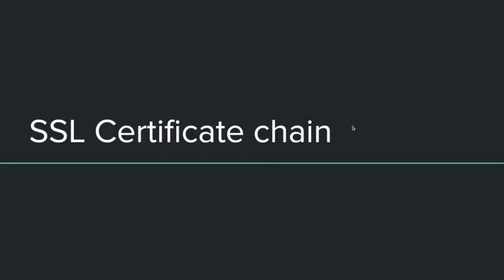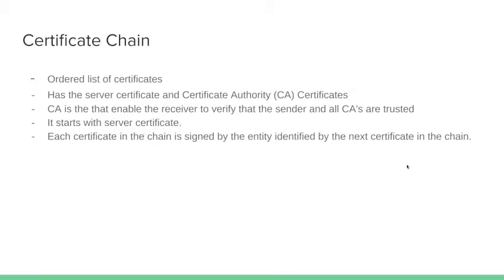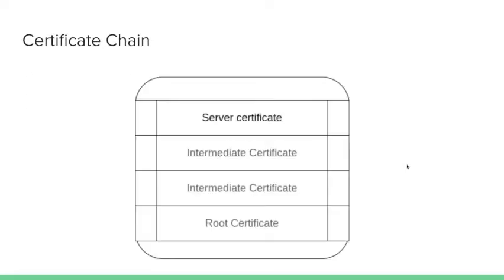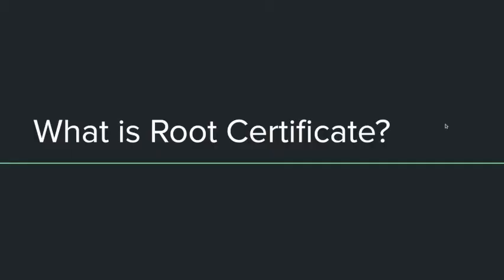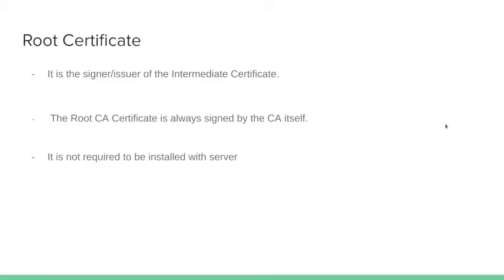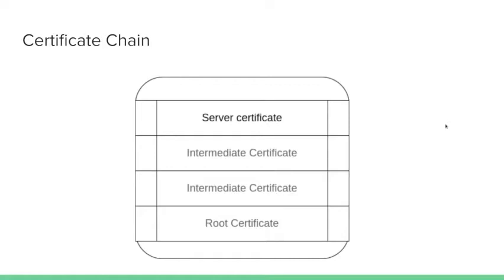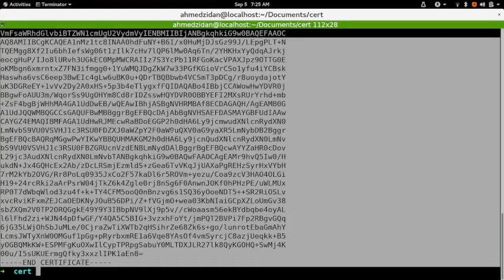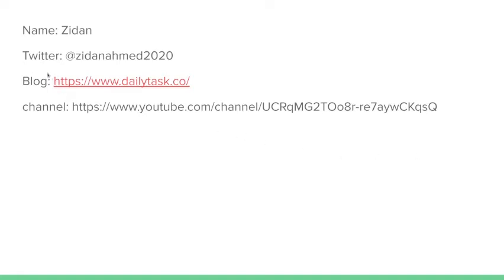Understand SSL Certificate chain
In this video you will understand what is a certificate chian, What is an Intermediate Certificate and What is the Root CA Certificate

Correct order of certificate chain, and how to install your ssl certificate.